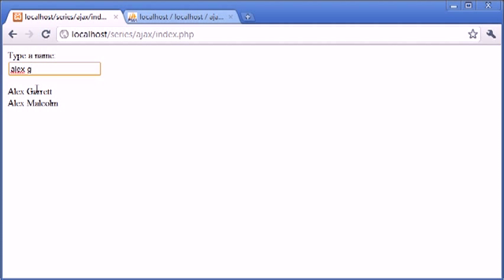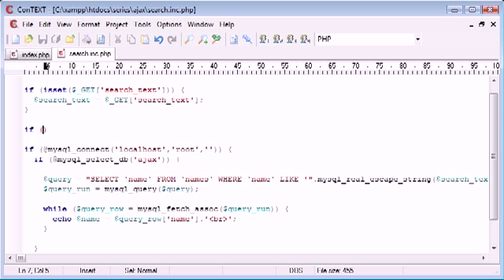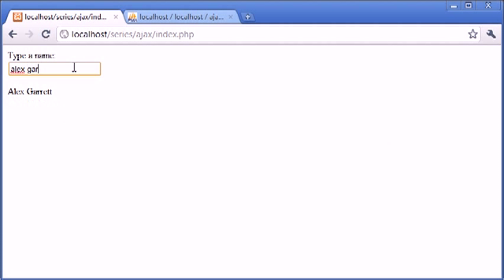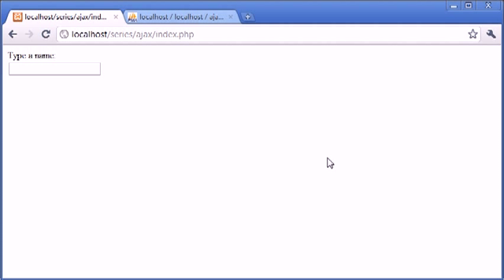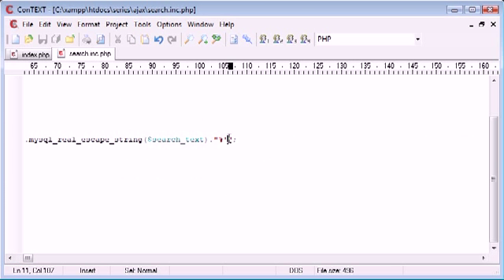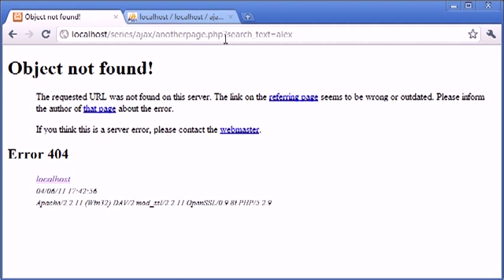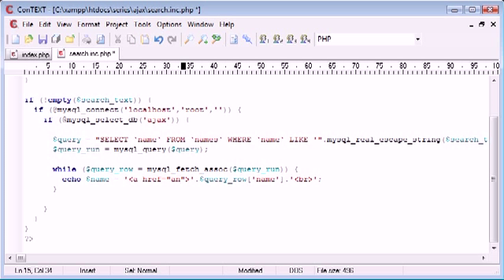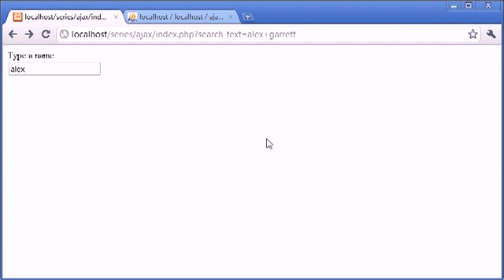Beginner PHP Tutorial 179 Auto Suggest Application Part 5 YouTube